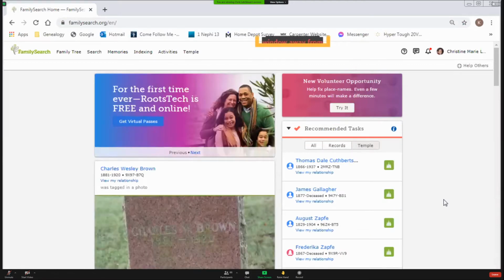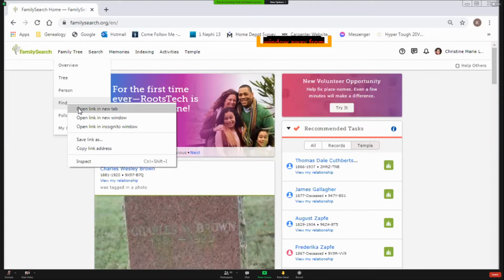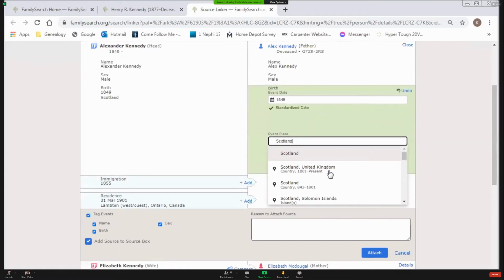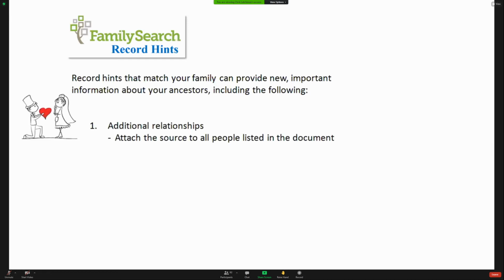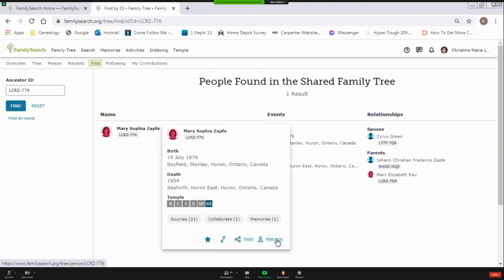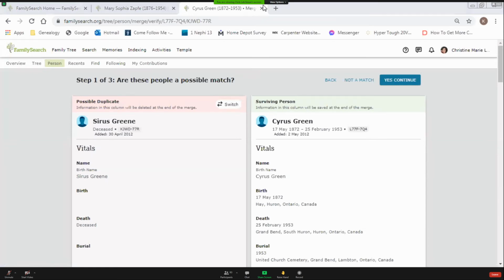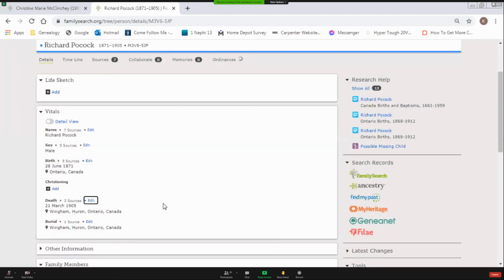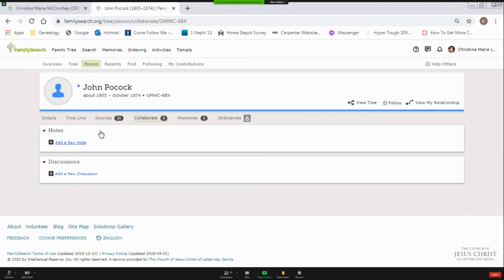Part 2 - Tech Tips ( Record Hints, Sources, etc )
Part 2: Tech Tips
Record Hints, Sources, etc
with Christine Latchman